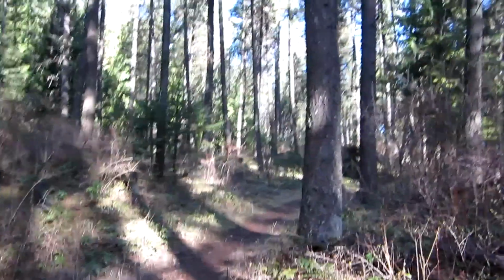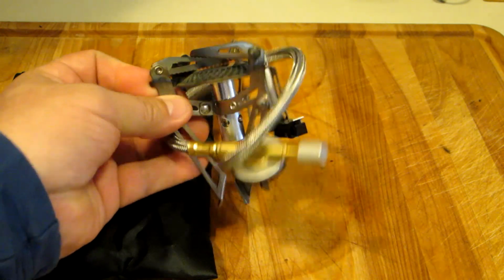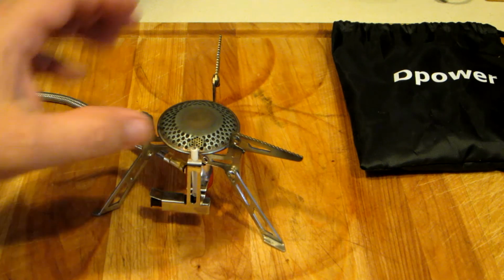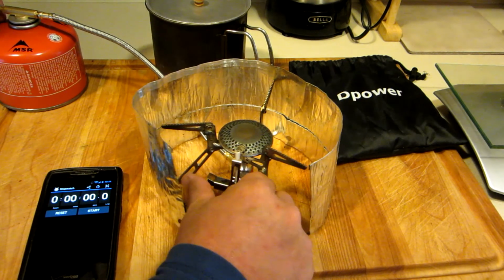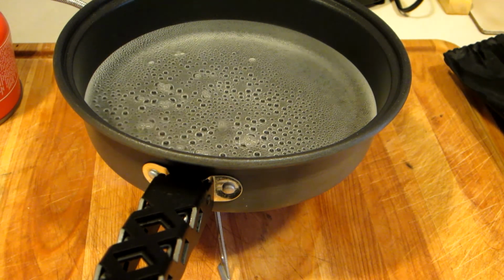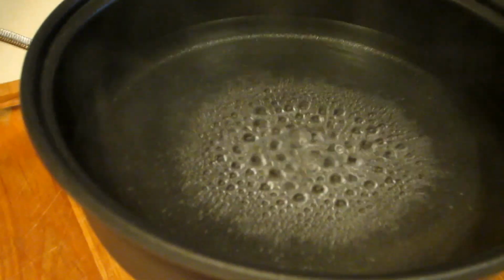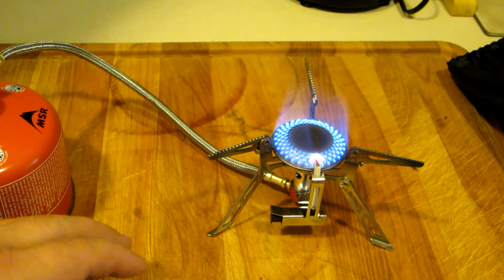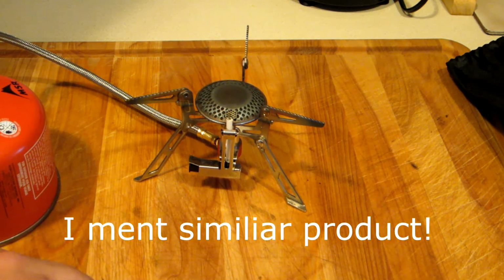DPower Stove review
This remote canister stove was provided to me to give my thoughts on it. I was pleasantly surprised at the performance!

From Dpower:
1.Convenience：The Dpower camping stove is light weight and fold-able, easy to carry.
2.Strong & Sturdy: Made of aluminum alloy and stainless steel, with low center of gravity and wide base, can stand high temperature and weight(max: 6kg). Easy to set up and ideal for camping, backpacking, long-time trip.
3.Piezoelectric Ceramic Ignition: 1-1.2 million times.
4.Quick to Ignite：Piezoelectric Ceramic Ignition can be fired up each and every time.
5.Efficient & Easy: No need to use stove windscreen. Boil 2 pints of water in 6 minutes. The valve is designed to adjust the flame from full roar to a low simmer. The efficient flame can make a disposable butane canister last for days. (depending on use)
6.Safe：The stainless steel mesh gas pipe is 11"(28cm). It is safe and easy to exchange the canister during cooking.